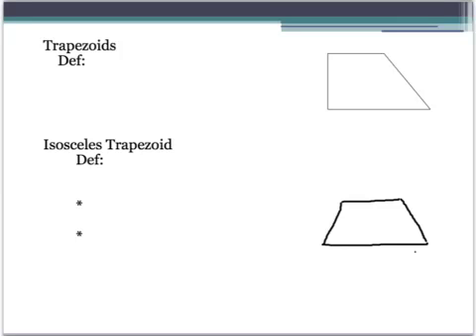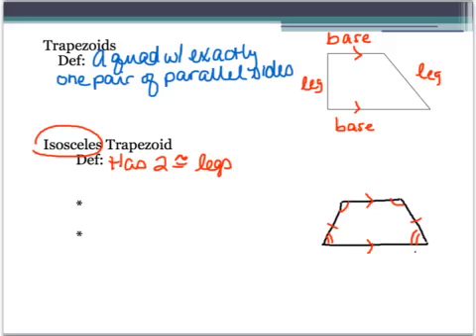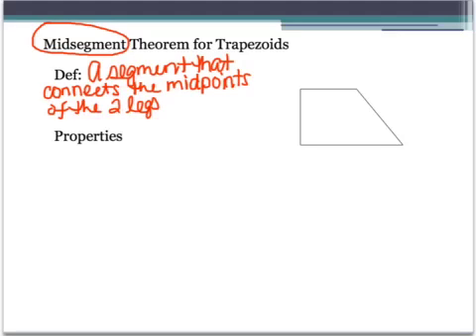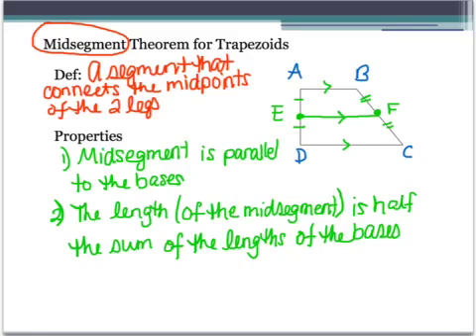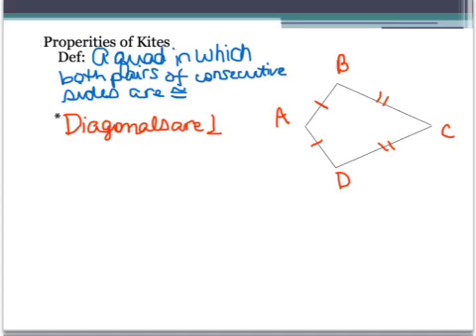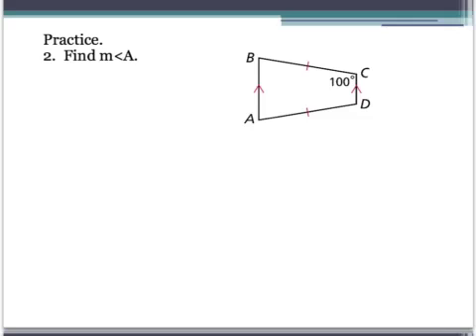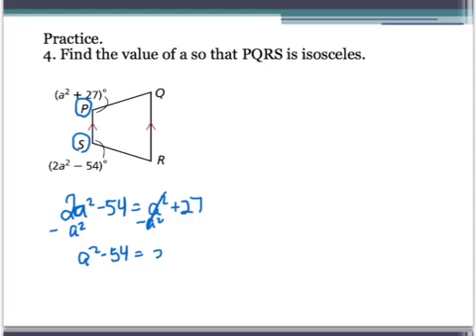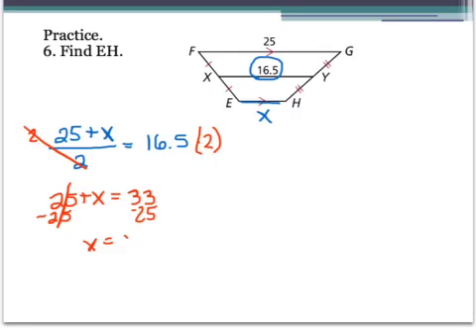G 6.6 Trapezoids & Kites